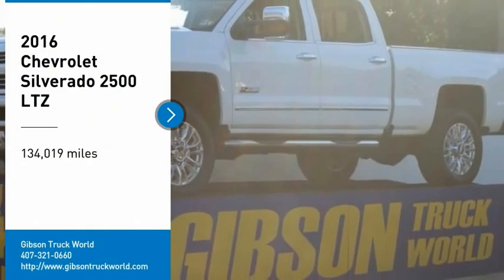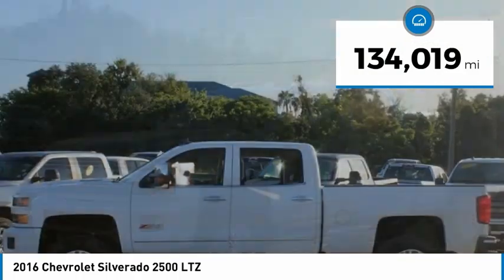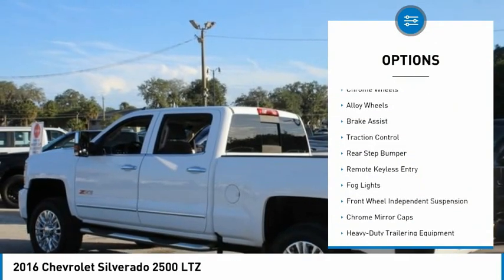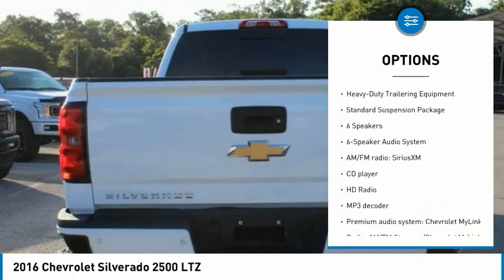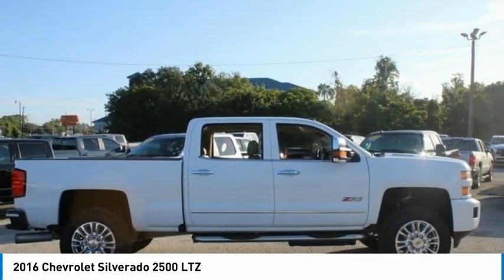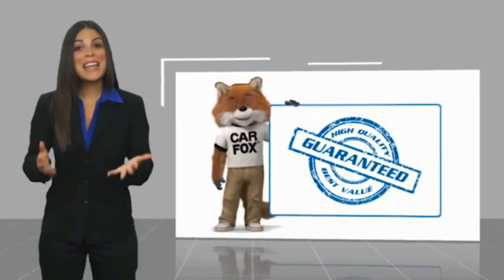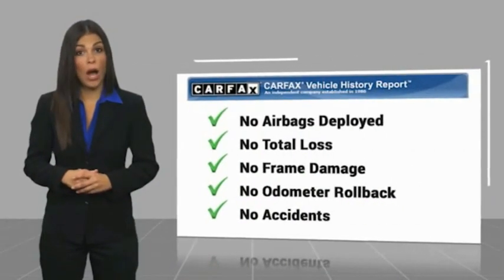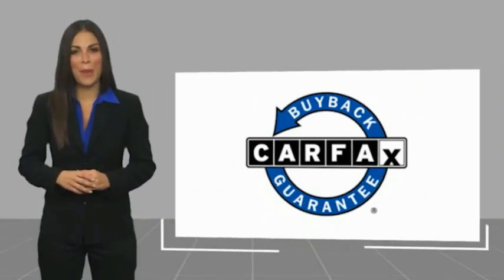2016 Chevrolet Silverado 2500 Sanford FL 44236A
2016 Chevrolet Silverado 2500 LTZ